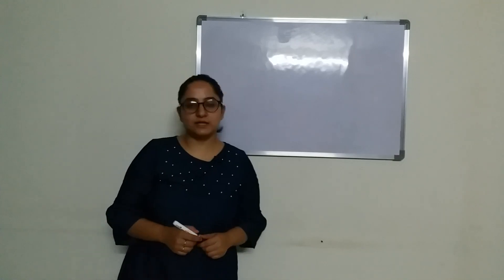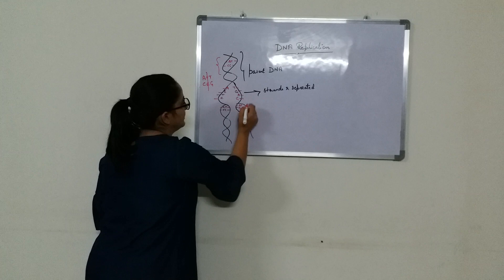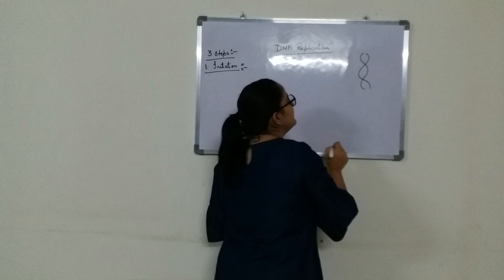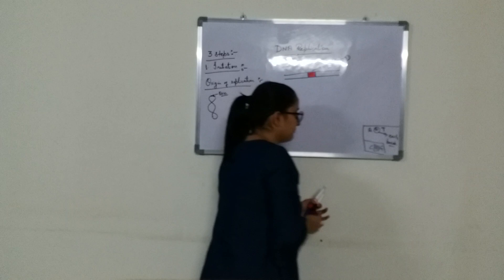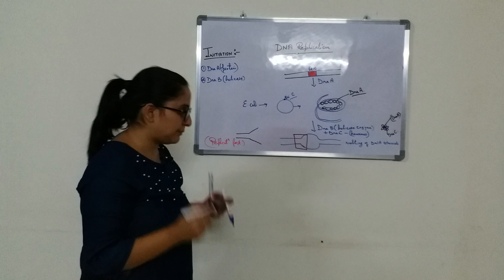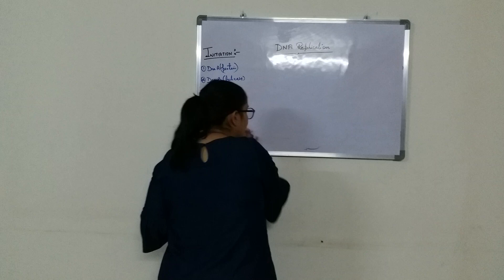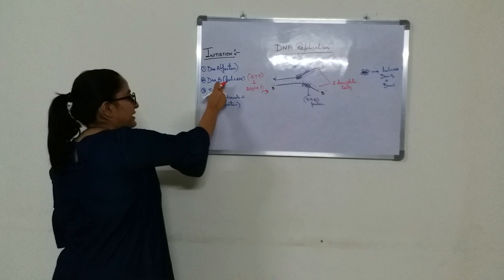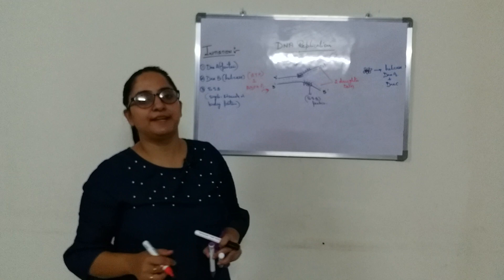DNA Replication Initiation